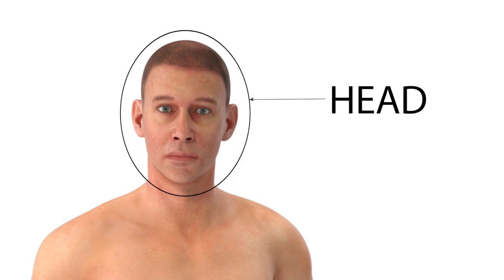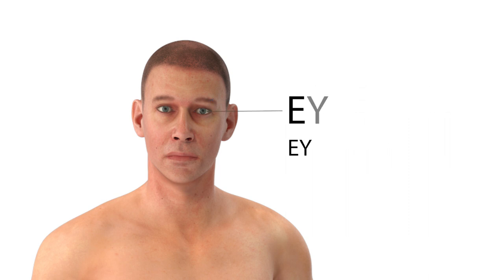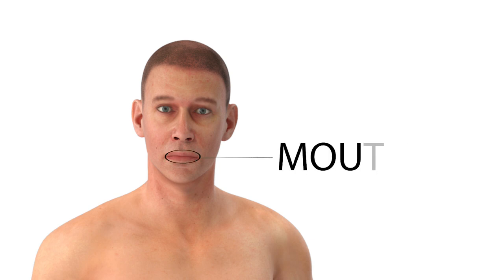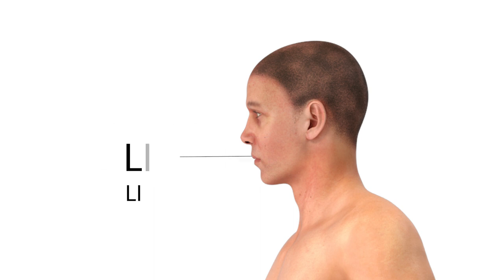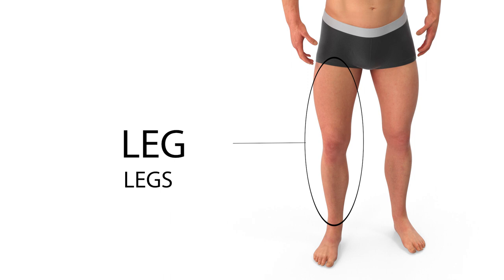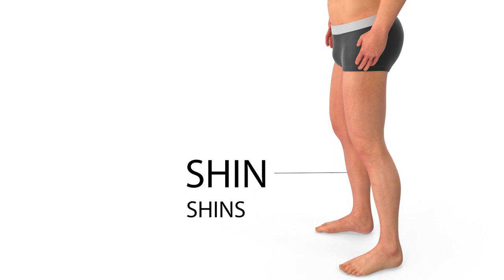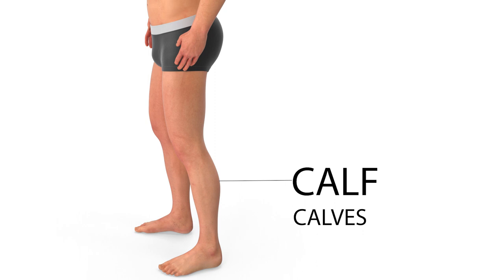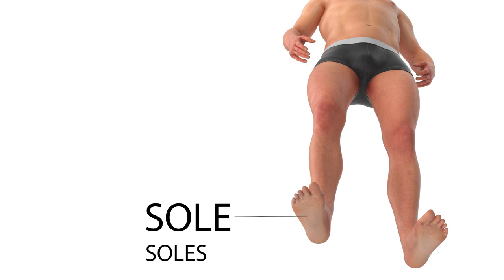Parts of the body in English - Human body parts name with picture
In this video, you will find the names of body parts or parts of the body in English with the pronunciation of each body part in the picture. I will show you each body part in the picture.
The parts of the body that appear in this video are the most important ones and suitable for learners of English as a second language (ESL) at a beginner level. There are 35 body parts listed in the video.
The parts of the body that appear in this video are:
When there are two body parts, for example, eyes or legs, I will show you the plural spelling of the word together with the pronunciation of the plural word.
Learn the most important human body parts name with picture.
To find out more about me, please visit my

Aron